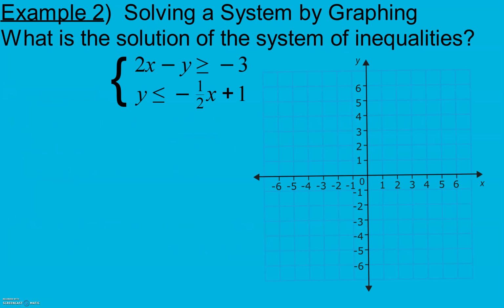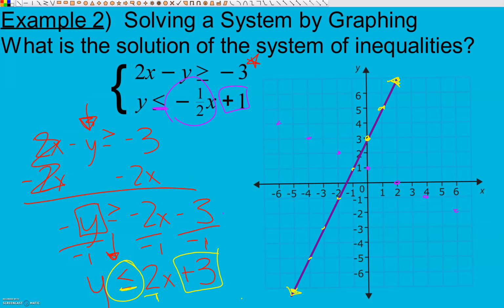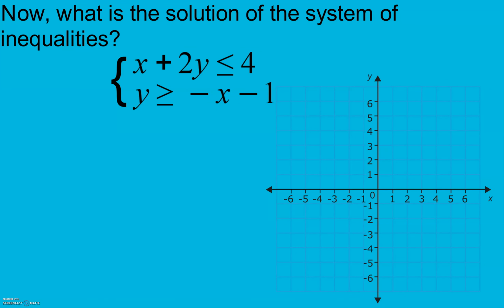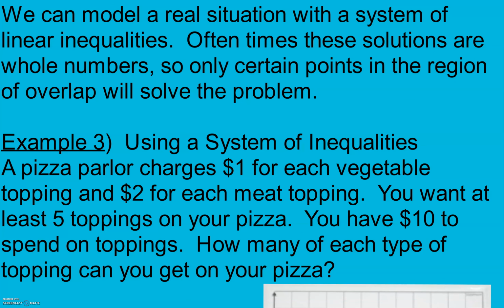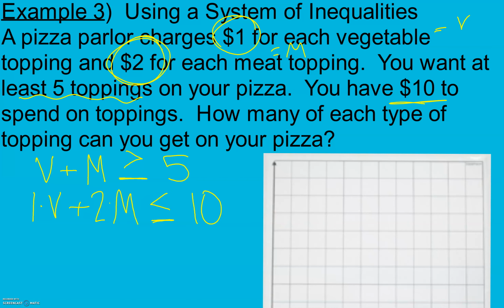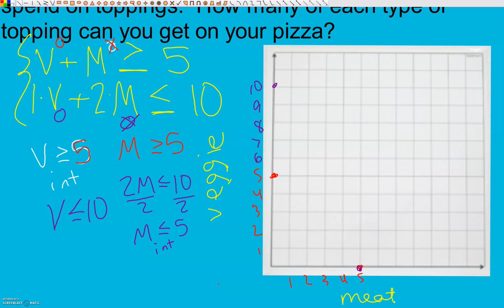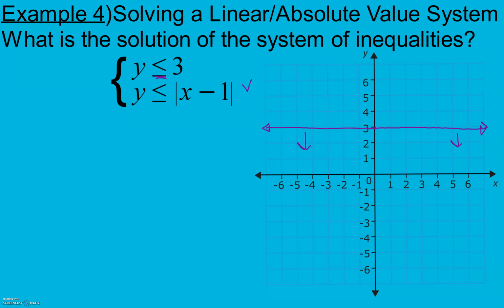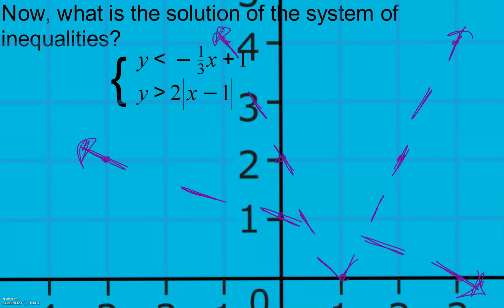Advanced Algebra Section 3.3